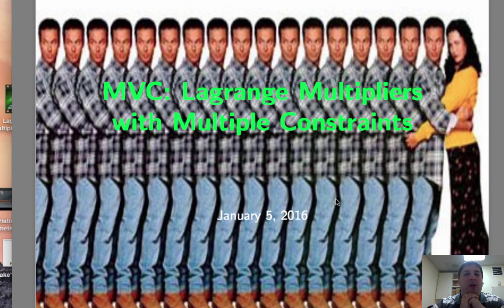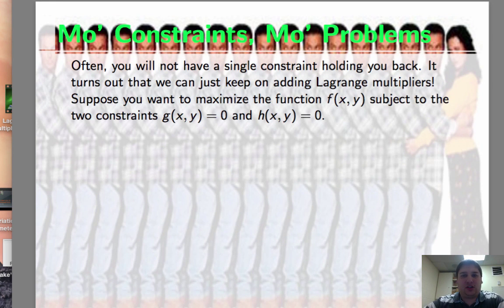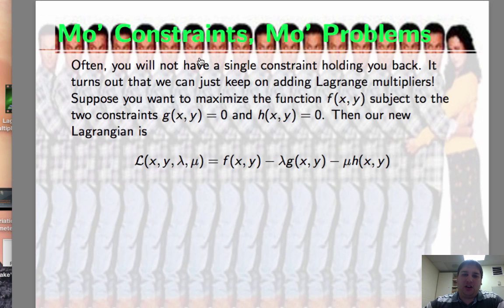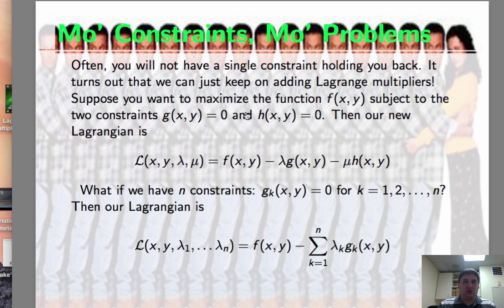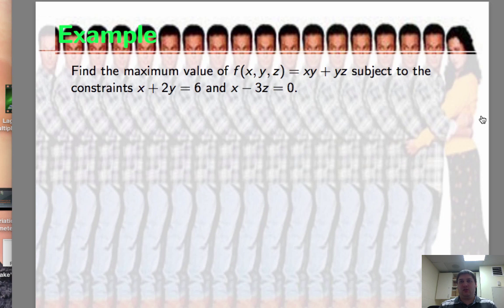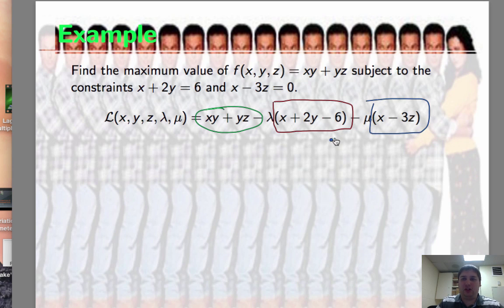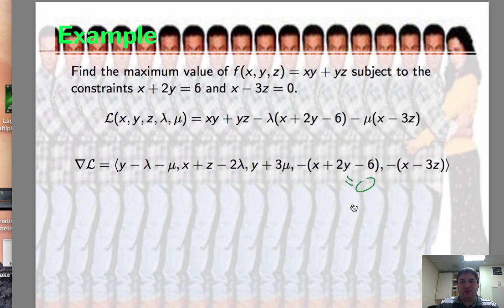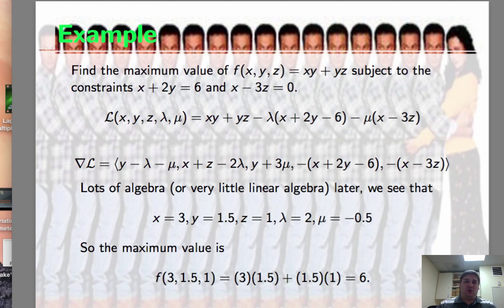Lagrange Multipliers with Multiple Constraints